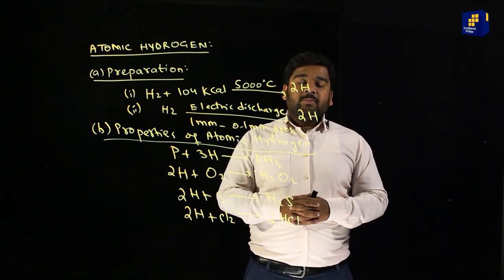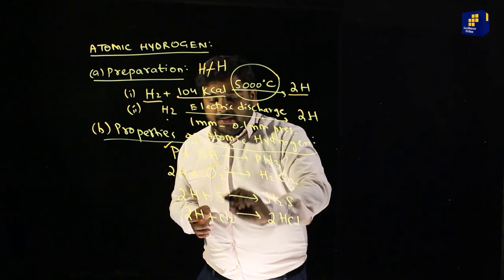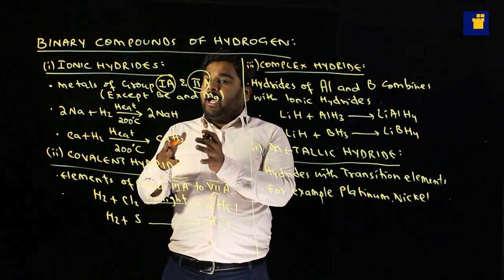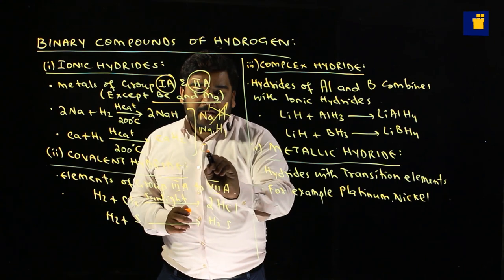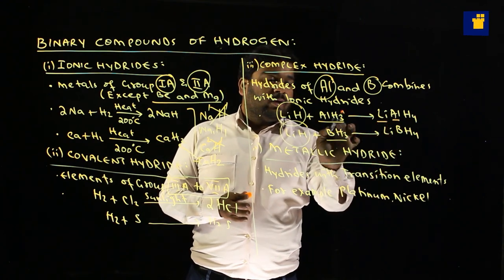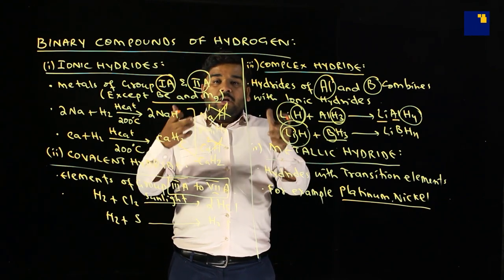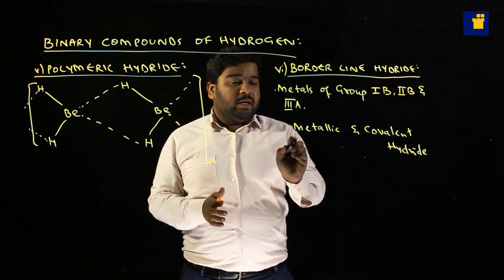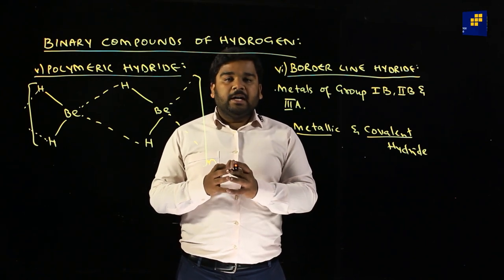Atomic Hydrogen - Binary Compounds of Hydrogen - 12th Class Chemistry - Chapter #02 - Class # 2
Excellence Online Presents XII Chemistry Online Video Lectures. in this Lecture Dr. Muhammad Saquib Qureshi Explaining Chapter No #02 Atomic Hydrogen - Binary Compounds of Hydrogen - 12th Class Chemistry Class 2

atomic hydrogen welding,
atomic hydrogen arc welding,
atomic hydrogen torch,
atomic hydrogen bomb,
atomic hydrogen welding learn and grow,
atomic hydrogen arc welding in telugu,
atomic hydrogen welding process,
atomic hydrogen gas welding,
atomic hydrogen welding in telugu,
atomic hydrogen and nascent hydrogen,
atomic hydrogen arc welding working principle,
atomic hydrogen and oxy hydrogen torches,
nuclear hydrogen atomic bomb explosion,
hydrogen atomic bomb test,
hydrogen bomb vs atomic bomb hindi,
atomic bomb vs hydrogen bomb difference,
hydrogen bomb vs atomic bomb power,
atomic bomb and hydrogen bomb comparison,
atomic spectrum of hydrogen class 11,
hydrogen maser atomic clock,
difference atomic bomb and hydrogen bomb,
comparison of atomic bomb and hydrogen bomb,
atomic bomb and hydrogen bomb difference,
atomic bomb hydrogen bomb difference,
atomic bomb nuclear bomb difference,
atomic hydrogen welding english,
atomic spectrum of hydrogen experiment,
explain atomic hydrogen welding,
emission spectrum of atomic hydrogen,
atomic spectrum of hydrogen in hindi,
hydrogen bomb vs atomic bomb in hindi,
atomic hydrogen welding in hindi,
atomic hydrogen lecture in urdu,
hydrogen ka atomic number,
hydrogen ka atomic mass,
atomic mass of hydrogen,
hydrogen atomic number,
atomic vs hydrogen vs nuclear bomb,
atomic spectrum of hydrogen,
atomic spectra of hydrogen,
atomic structure of hydrogen,
atomic number of hydrogen,
preparation of atomic hydrogen,
hydrogen atomic orbitals,
what is atomic hydrogen welding,
atomic structure hydrogen spectrum,
what is atomic spectrum of hydrogen,
atomic hydrogen welding telugu,
what is atomic hydrogen torch,
hydrogen bomb vs atomic bomb,
atomic v hydrogen bomb,
atomic hydrogen welding animation,
atomic hydrogen welding in tamil